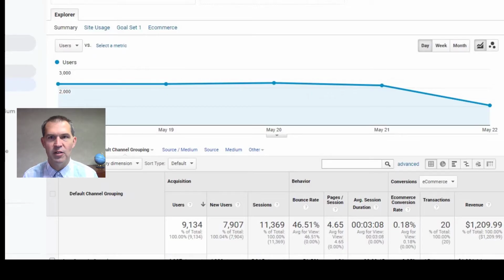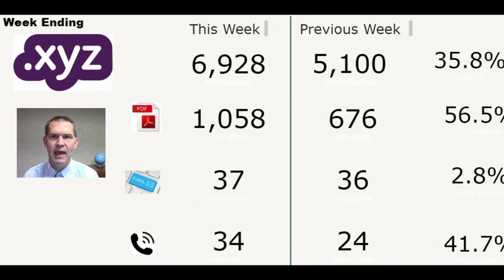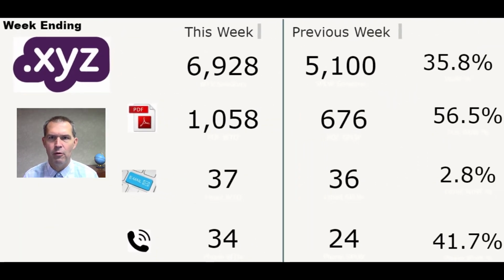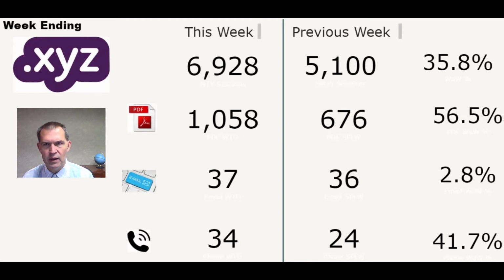Benefits of using Google Analytics with Power BI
The benefits of using Power BI and Google Analytics are explained.  How to bring your data from Google Analytics into Power Bi and have a better understanding of your data.  Lead your marketing team with better insights.